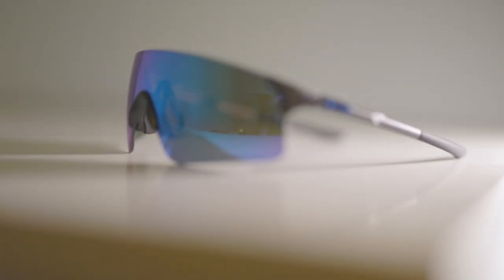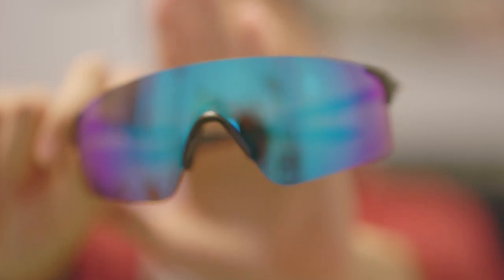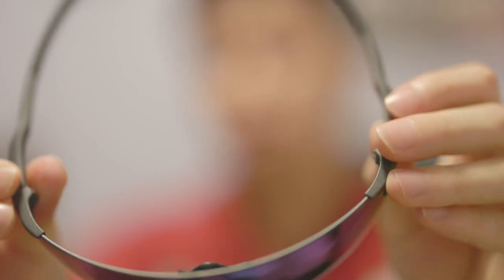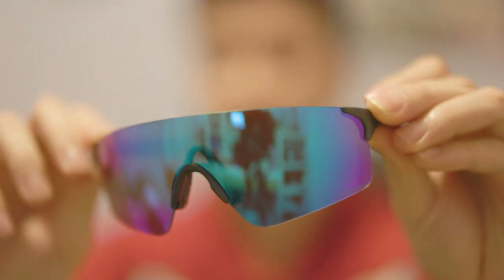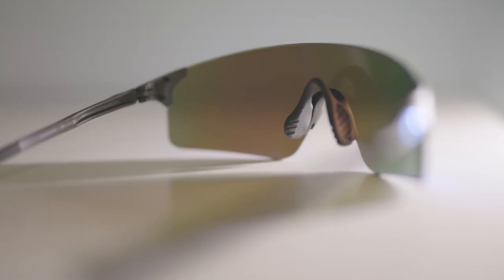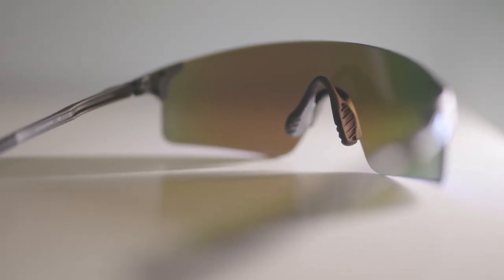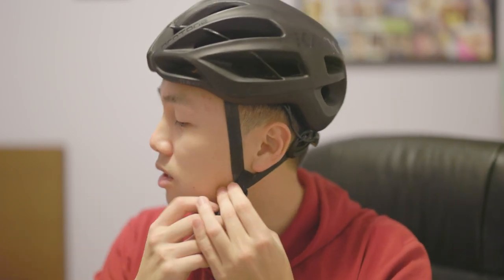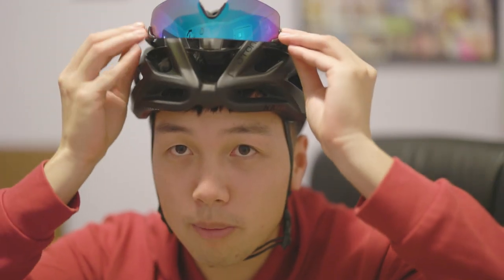Oakley EV zero blades review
Oakley EV zero blades review with Prizm sapphire lens.
These sunglasses are feel really nice to wear, and are very lightweight. I love the frame less design and the improved contrast and clarity i get from the prizm lens.